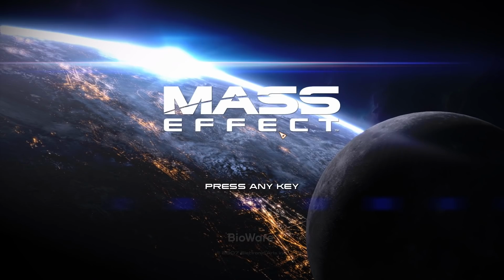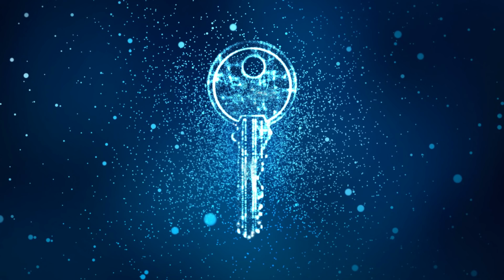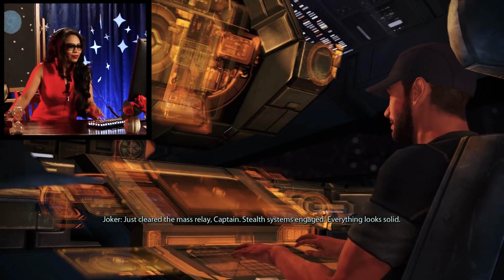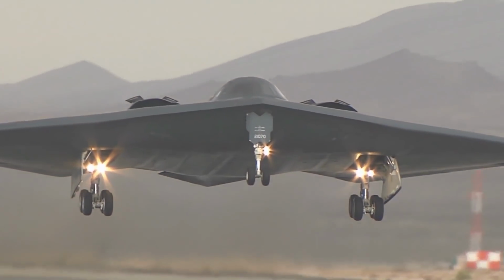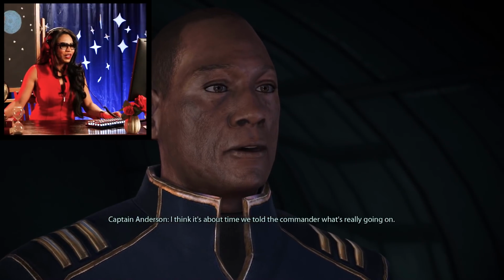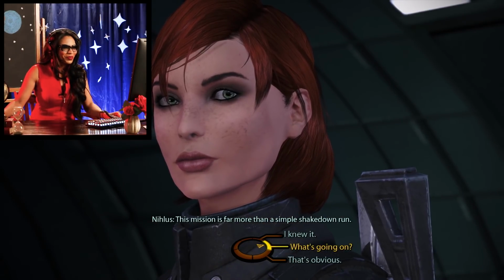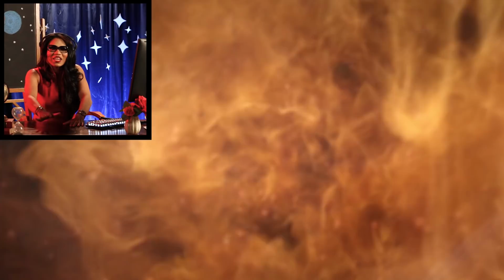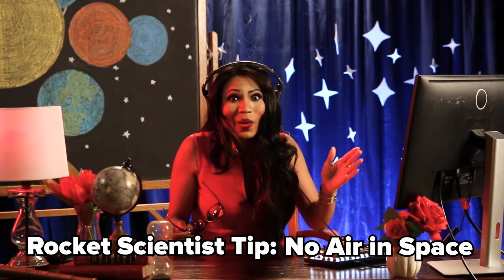Breaking Down The Science In Video Games • Mass Effect: Legendary Edition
Real NASA Rocket Scientist Olympia LePoint plays through the Mass Effect series, and explains the difference between the science, and the fiction.

ABOUT OLYMPIA LEPOINT

Hailed the “New Einstein” by her fans, and named the “Modern Day Hidden Figure” by People Magazine, Olympia LePoint is an award-winning rocket scientist, celebrity author and TED speaker of the talk “Reprogramming Your Brain to Overcome Fear.” LePoint has been seen by over 26 Million people watching TV news channels on NBC, ABC, FOX, PBS, CBS, MSNBC, on Newsweek, Amazon Prime, and Buzzfeed for her books and science knowledge.

LePoint helped launch 28 NASA Space Shuttle missions into space. She helped launch the satellites used for today's video technology, plus she verified the safety for NASA astronauts traveling to the International Space Station (ISS). Today, LePoint’s Mission Control Room desk is a science exhibit at the California Science Center in Los Angeles.

In her youth, Olympia LePoint overcame severe poverty, traumatic experiences, plus failing math scores by reprogramming her mind, which led her to graduate Top 5 from a 6,500-graduating class with university degrees in Mathematics from California State University Northridge.

LePoint is an internationally recognized author and founder of the multi-media platform AnswersUnleashed.com. Her Answers Unleashed science educatioonal book series explains how to understand STEM, plus how to use your faith and decision-making power for your success. She gives distinguished live and virtual talks at universities and global technology forums across the world with her books.

Olympia LePoint explains science with her personal story in amazing ways.

BuzzFeed Multiplayer
Home for all things gaming, cosplay, real-life recreations, real professionals playing games, challenges, and more!

Love BuzzFeed Multiplayer? Get the merch!

MUSIC

STILLS
Digital key in keyhole in information security concept background, illustration
tampatra/Getty Images

E=mc2 stop motion animation. - stock video
David Gould/Getty Images
Physicist Albert Einstein holds a pipe in a library. - stock video
 Rights Managed/Getty Images
Albert Einstein in the countryside
Onyx Media, Llc - Footage/Getty Images
Footage provided by VideoBlocks
Albert Einstein at the time of his Pacifist Speech

EXTERNAL CREDITS
Olympia LePoint